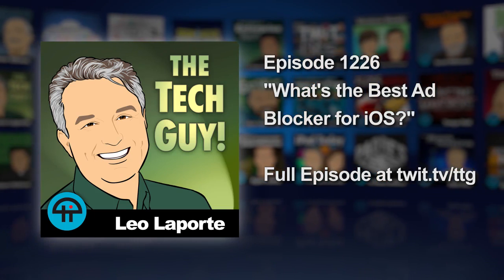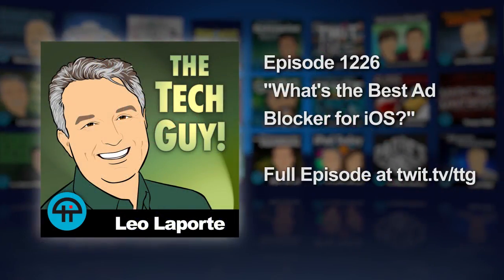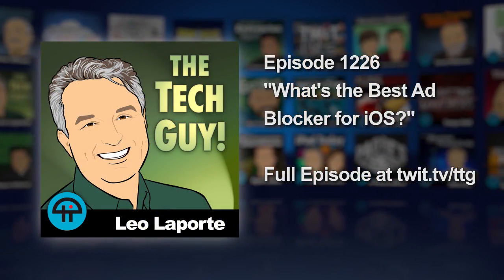What's the Best Ad Blocker for iOS 9? The Tech Guy 1226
Kenny from Temple, TX wants to know what ad blockers are best in iOS 9.